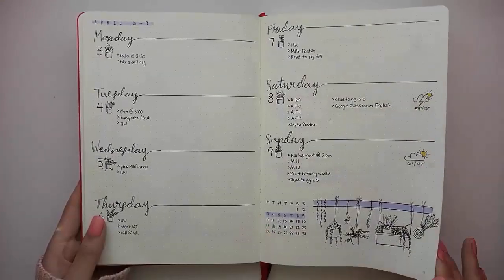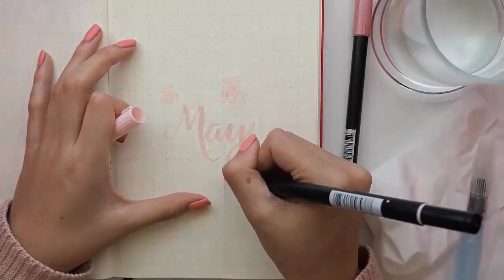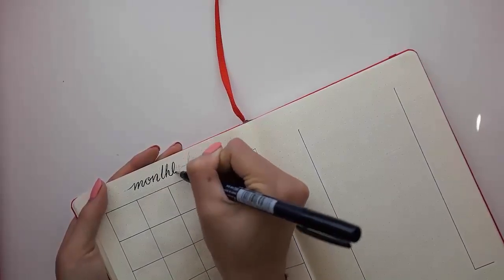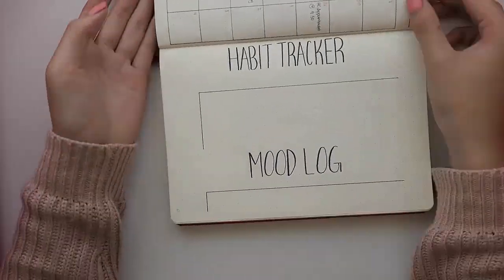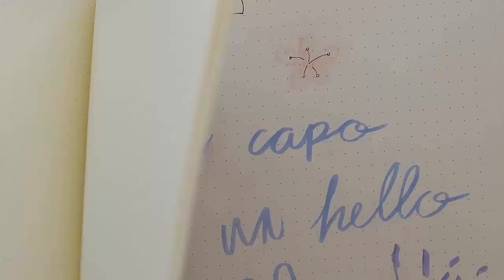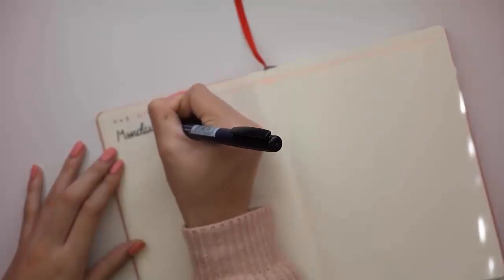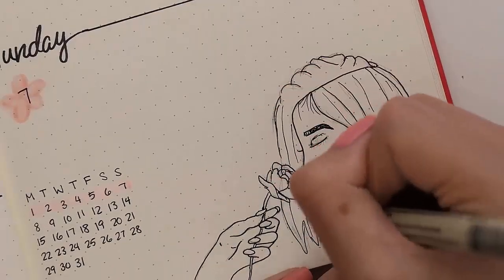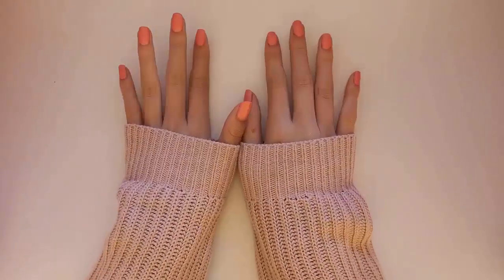PLAN WITH ME | May 2017 Bullet Journal Setup | thesamuelsamuel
Plan with me for May 2017! :)

PRODUCTS USED ▹
♡Leuchtturm1917 A5 Dotted Journal
♡Sakura Pigma Micron Ink Pens
♡Tombow Dual Tip Marker (772 & 761)
♡Uni-ball White Signo Broad Gel Pen
♡Tombow Fudenosuke Hard-Tip Brush Pen
♡MUJI Gel Ink Ballpoint 0.38mm Pens
+Sally Hansen-Pinky Rings (nail polish)

MUSIC ▹
♡ Getsomerest/Sleepwell - quickly quickly
♡ Yours and Nobody Else's - Fallen Roses ft. B dom

This video is made for non-profit use.